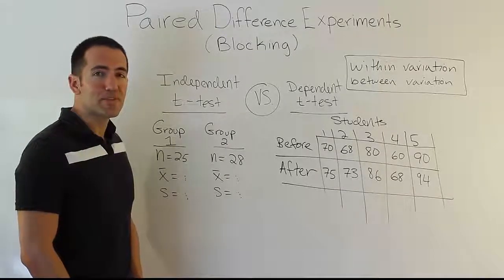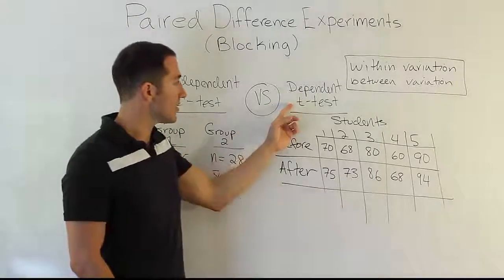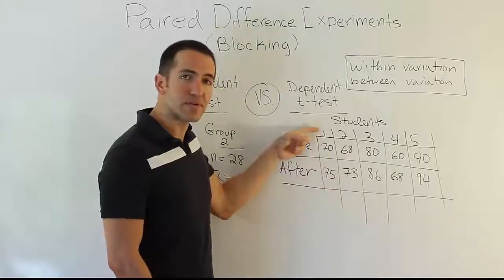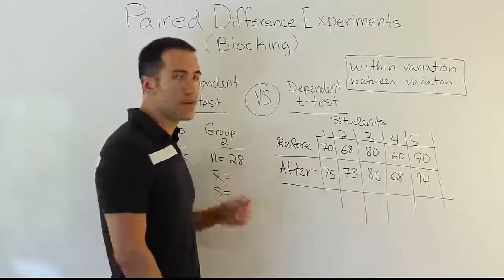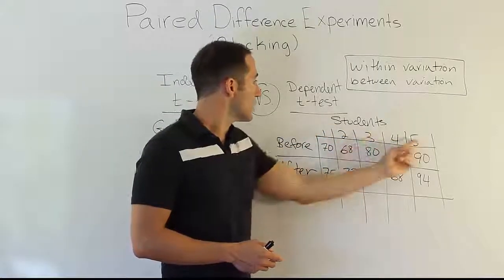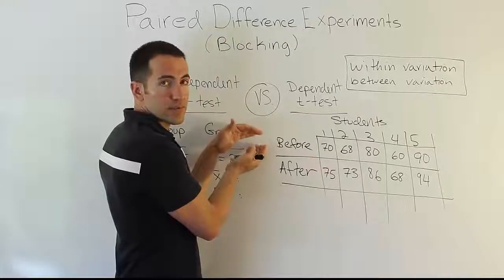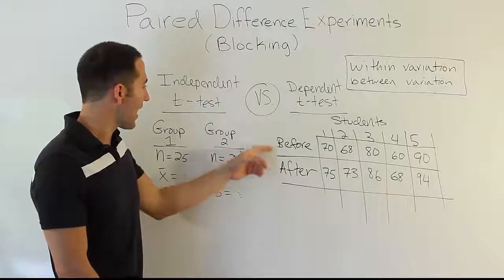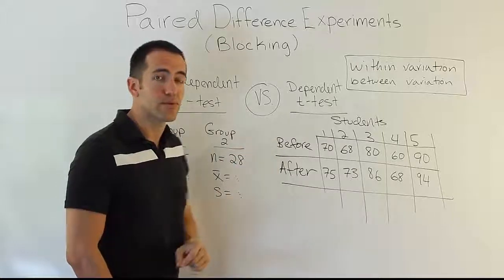Introducing the Matched Pair t-Test, Part 1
In this video, we discuss the difference between the independent t-test/t-intervals and the dependent t-test/t-intervals. We explain the concept of blocking out differences we are not interested in when performing the dependent t-tests/intervals.